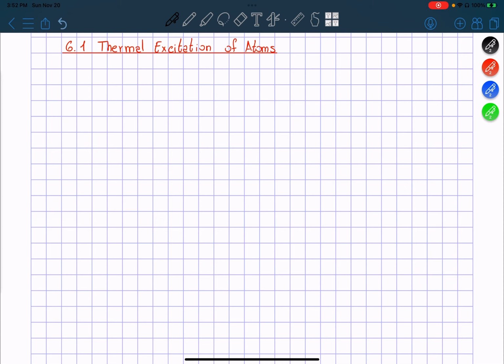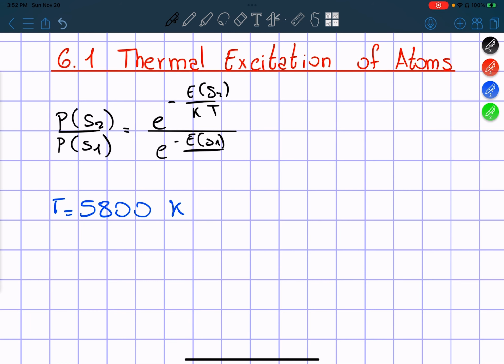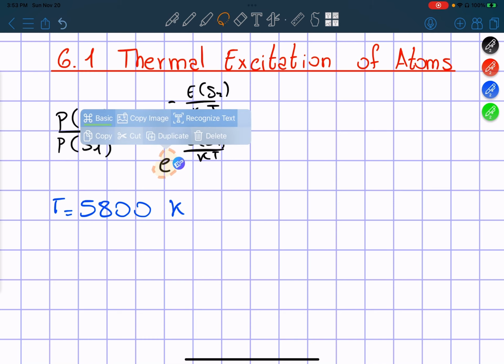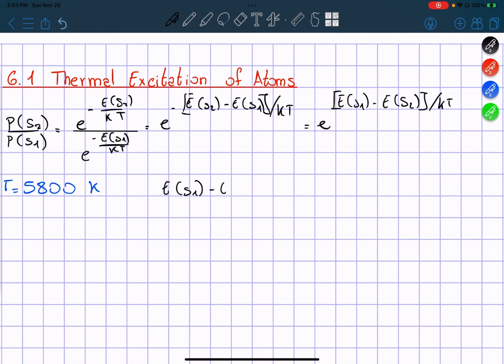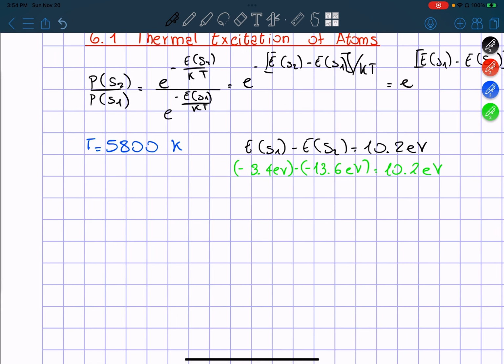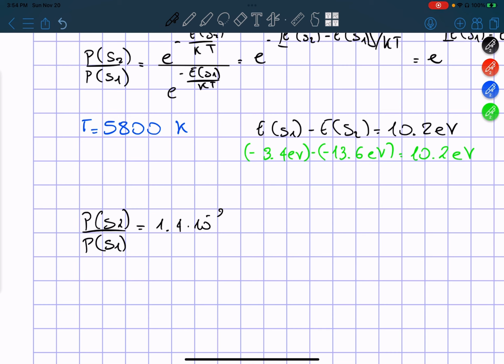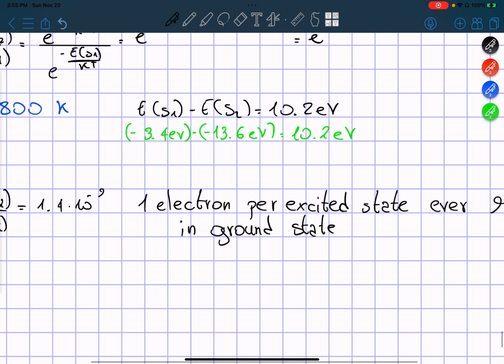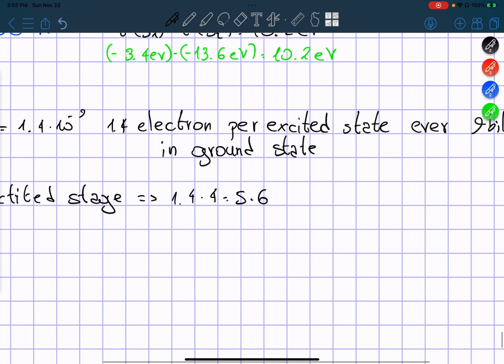Chapter 6.1 Thermal Excitations of Atoms An Introduction to thermal Physics Daniel V. Schroeder